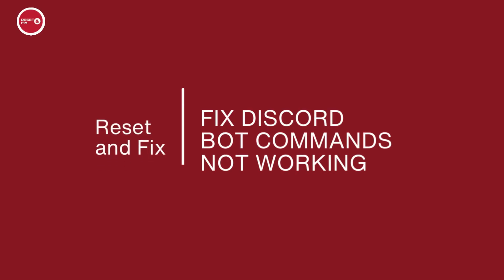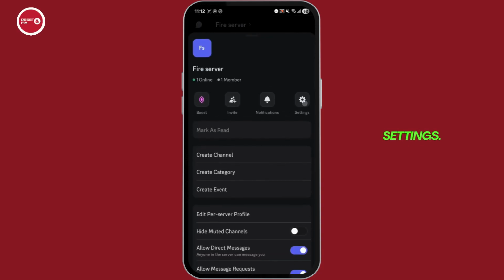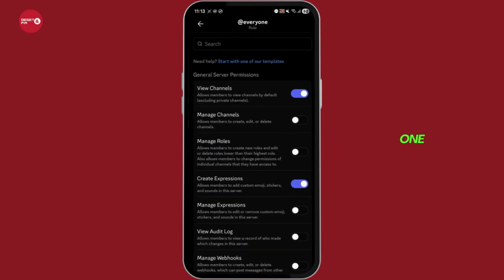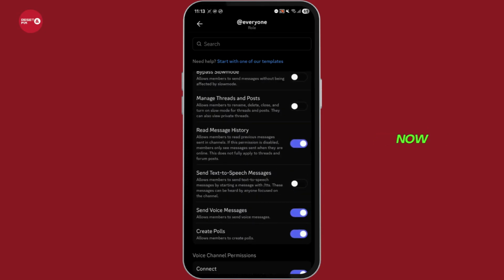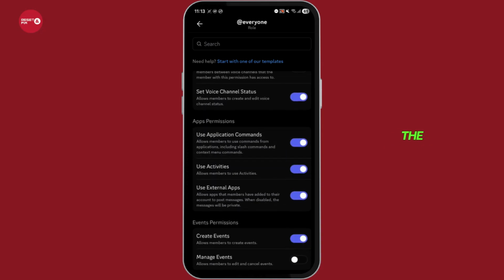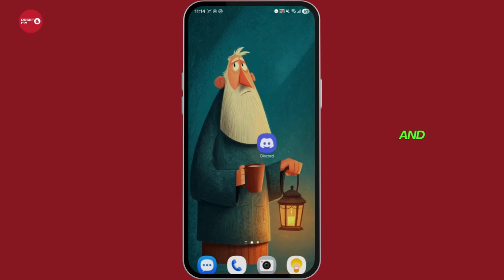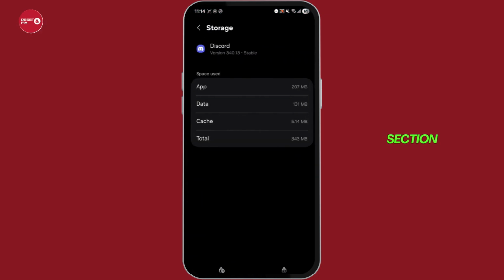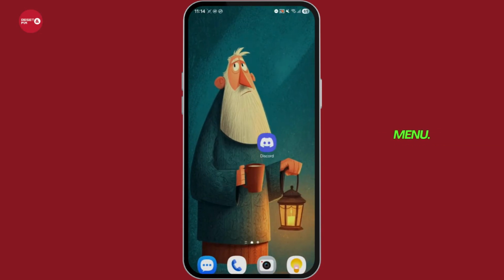How To Fix Discord Bot Commands Not Working (2026) | Discord Bot Command Fix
Learn how to fix Discord bot commands not working, including slash commands not appearing, commands being ignored, and bots failing to respond in your Discord server.

Timestamps:
00:05 – Check if the Discord Bot Is Online
00:18 – Verify the Bot Has the Required Permissions
00:32 – Check Slash Command Permissions and Server Roles
00:46 – Restart Discord and Try the Command Again
00:56 – Reinvite or Update the Discord Bot if Needed
01:06 – Done

If Discord bot commands aren't working, first check whether the bot is online and responding. Then verify that it has the necessary server, channel, and slash-command permissions. A bot may be online but still unable to respond if its role lacks access to the channel or the specific command.

If slash commands aren't appearing, check the bot's integration permissions and make sure the bot is still properly connected to the server. Restarting Discord or reinviting the bot can also help resolve temporary command or integration issues.